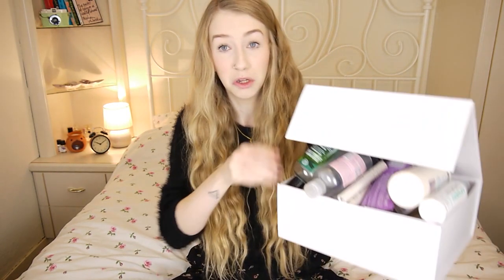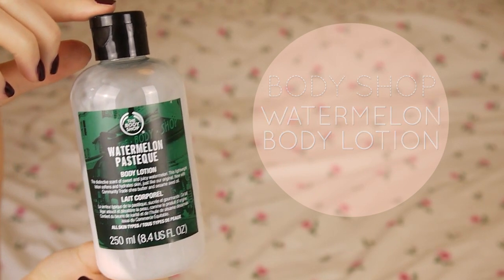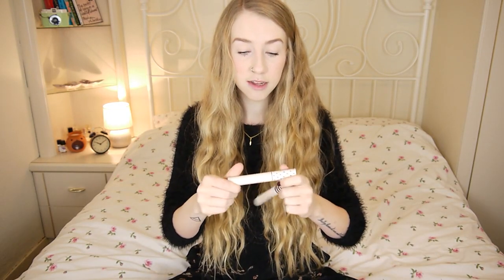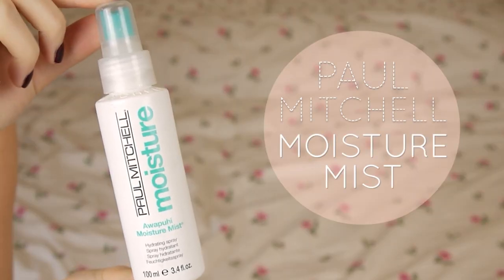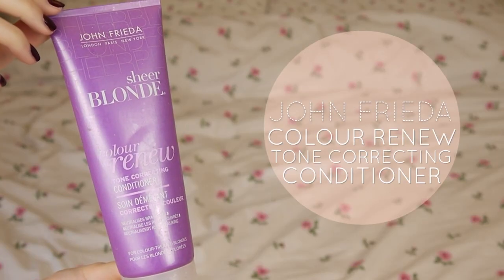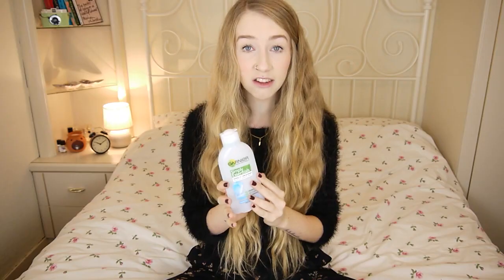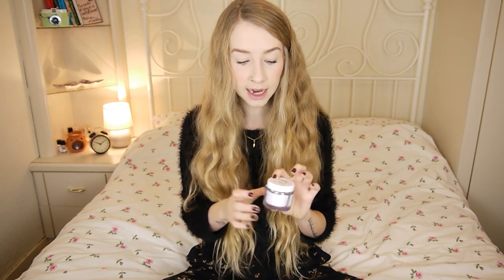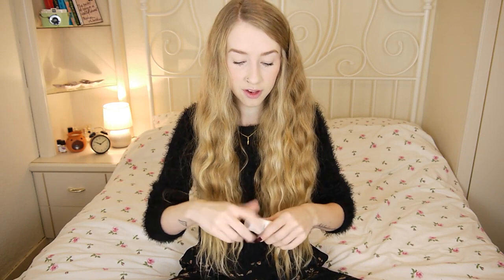4. BEAUTY EMPTIES | Rhiannon Ashlee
Necklace: Delilah Dust
Nail Polish: Sole Mate by Essie

PRODUCTS MENTIONED
Spiced Pumpkin Shower Gel from The Body Shop
Pink Grapefruit Shoer Gel from The Body Shop
Watermelon Body Lotion from The Body Shop
Dirty Shaving Cream from Lush
Volume Lash Mascara in Black from Topshop
Waterproof Lash Mascara in Black from Topshop
In-Shower Body Moisturiser from Nivea
Moisture Mist from Paul Mitchell
Beach to Bar Dry Shampoo from Mark Hill
Bomb Shell Shampoo & Conditioner from Phil Smith
Sheer Blonde: Colour Renew Conditioner from John Frieda
Miracle Moist Shampoo & Conditioner from Aussie
Soothing 2 in 1 Make-Up Remover from Garnier
Louise Gray Mascara in Black from Topshop
Loose Powder in Translucent from No7
Extremely Gentle Cleanser & Gentle Toner from Avene
Superskin Moisturiser from Liz Earle
Colorstay Foundation for Dry/Normal Skin in Buff from Revlon
Rich Hydrating Cream from Avene

MUSIC
Miniature Tigers: Lolita